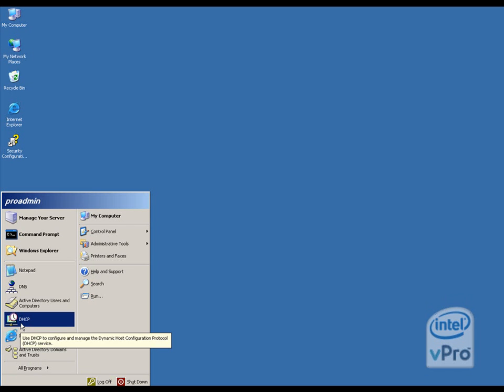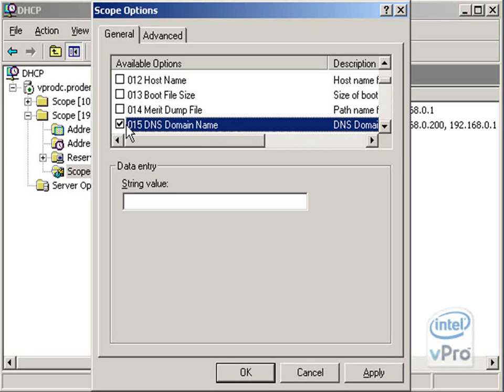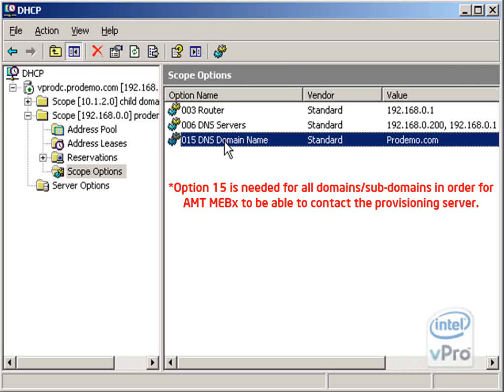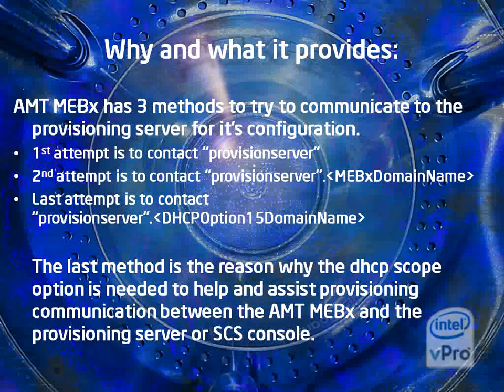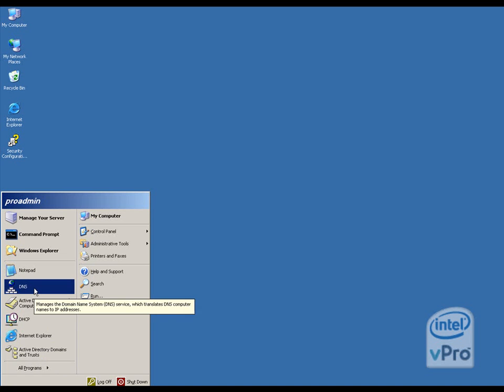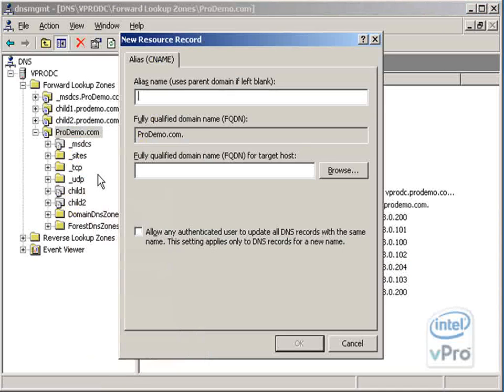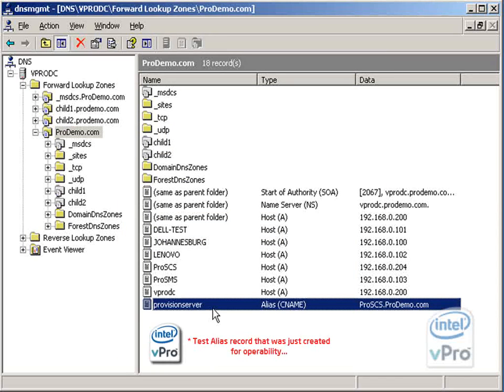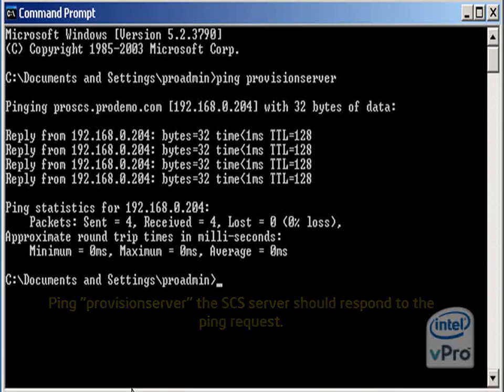vPro DNS DHCP Setup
This video demonstrates how to setup the DNS and DHCP server (Windows)for proper operation with Intel(R) vPro(TM) client provisioning (setup)